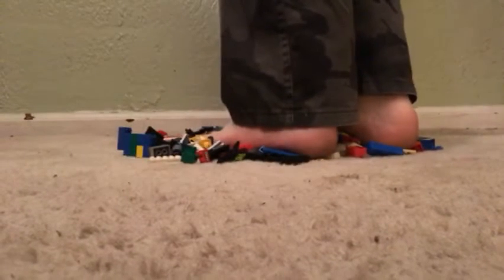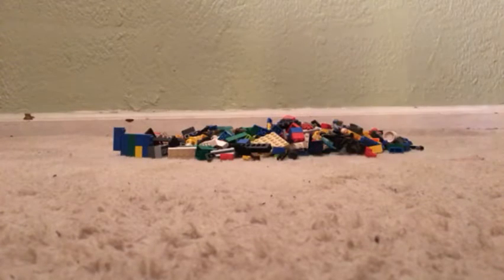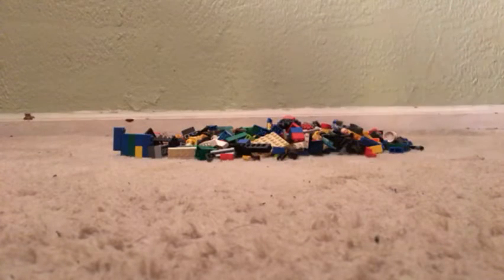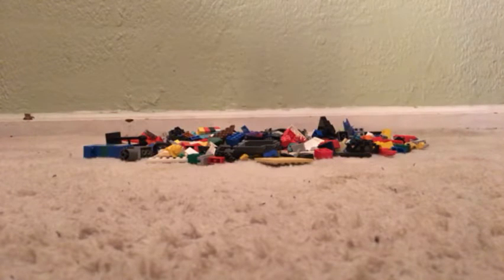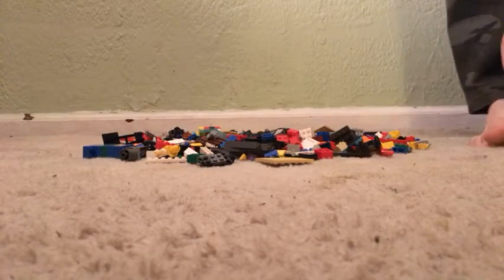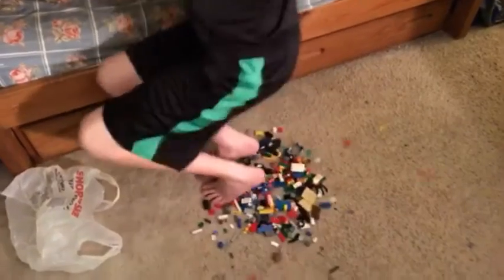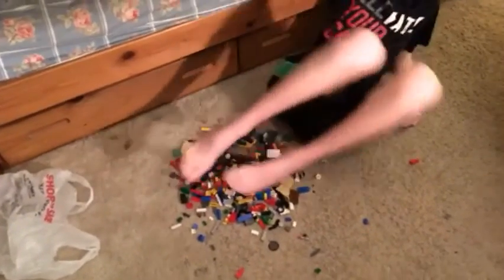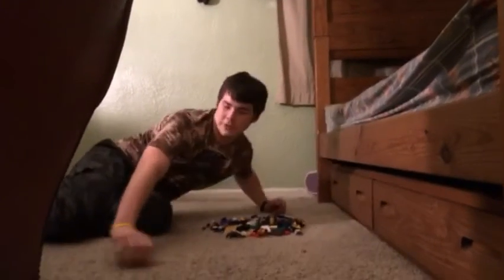JUMPING INTO LEGOS?!?!?!